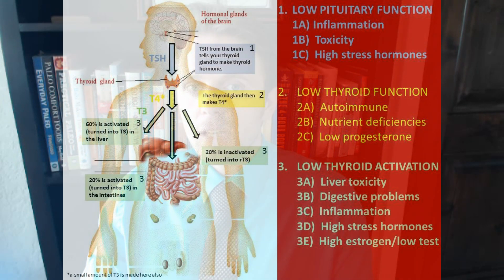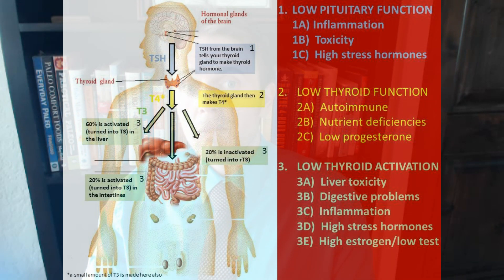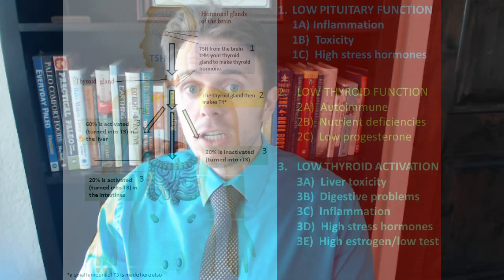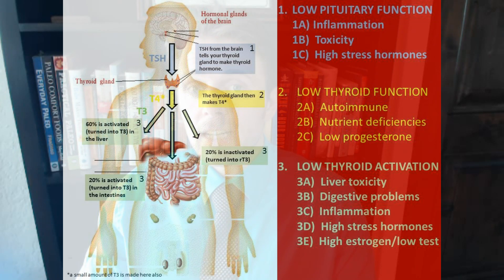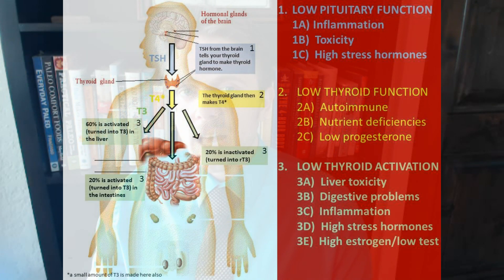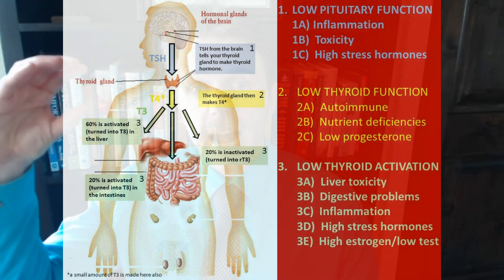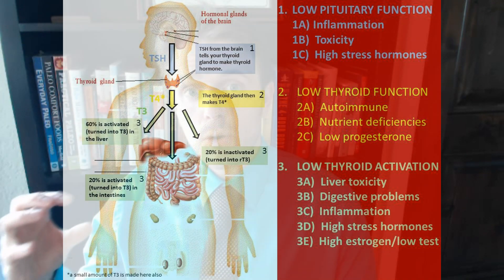Thyroid Imbalances and Its Effects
Today, Dr. Justin Marchegiani talks all about thyroid imbalances and its effects on a person's metabolism and energy levels. Patients with thyroid imbalances complain of fatigue or lack of circulation in the lower extremities. With this condition, the immune system attacks the antibodies causing inflammation in the thyroid. When a person's thyroid-stimulating hormone or TSH levels are high, many doctors prescribe levothyroxine which is also known as synthetic T4 to lower the TSH, making the lab tests look "normal." However, this does not address the thyroid imbalance issue in its roots. About 90% of thyroid imbalance issues are actually autoimmune. What's happening is the antibodies are attacking thyroid hormones, which causes inflammation around the thyroid, therefore, causing the imbalance. This video introduces a holistic approach to battling thyroid imbalances. Watch it to learn more.